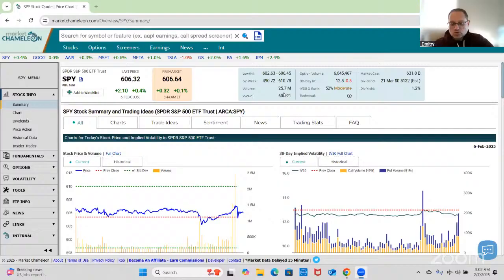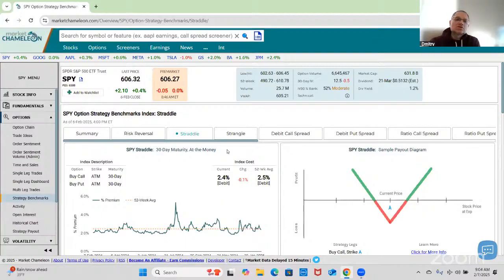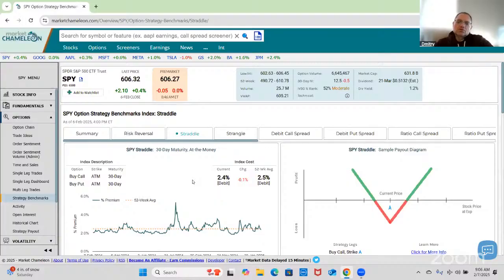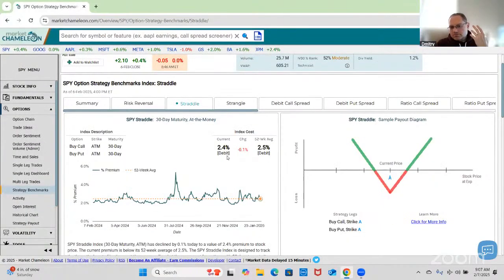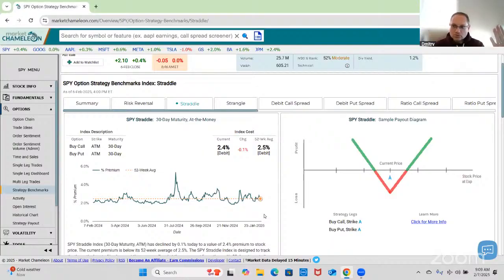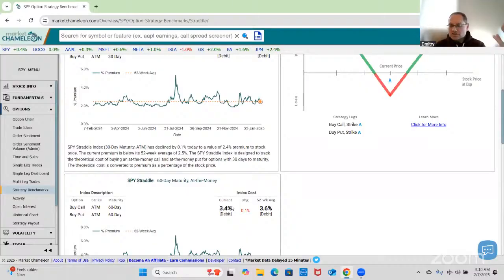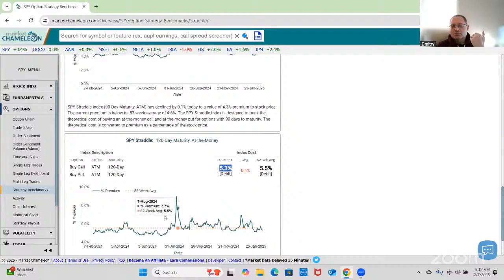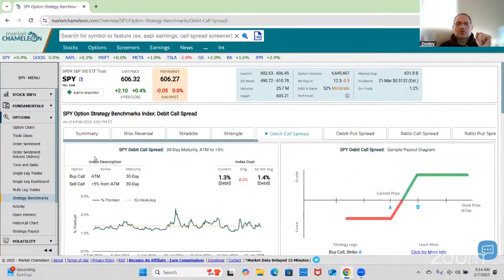How to Track the cost of an Option Straddle Benchmark Market Chameleon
📊 How to Track the Cost of an Option Straddle | Market Chameleon Webinar

Are you looking to refine your options trading strategy? In this Market Chameleon webinar, we break down how to track the cost of an option straddle using Market Chameleon’s powerful benchmarking tool. Learn how to analyze straddle costs as a percentage of the underlying stock price, compare current premiums to historical data, and evaluate risk and reward potential more effectively.

📌 What You’ll Learn in This Video:
✔️ Why tracking straddle costs provides deeper insights than implied volatility
✔️ How to compare current straddle premiums to historical averages
✔️ Understanding term structure and horizontal skew for optimal trade selection
✔️ How Market Chameleon’s visual tools help traders make informed decisions

🚀 Optimize Your Options Trading Strategy
Market Chameleon’s benchmarking tool helps traders analyze option pricing trends and uncover potential opportunities. Whether you're a beginner or an experienced trader, using data-driven insights can enhance your trading strategy and decision-making process.

📈 More Trading Tools & Analysis:
Visit Market Chameleon for more in-depth options research, volatility analysis, and strategy benchmarks.